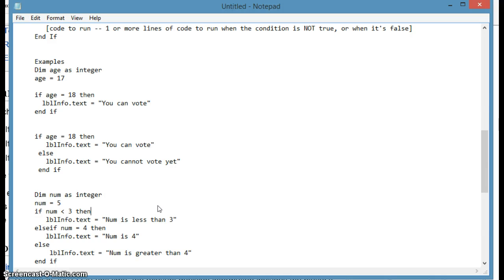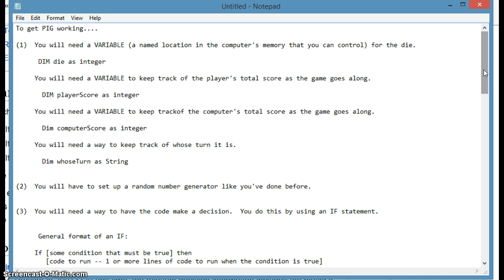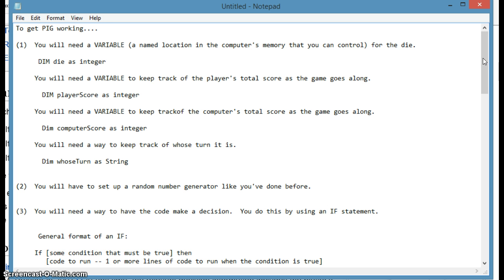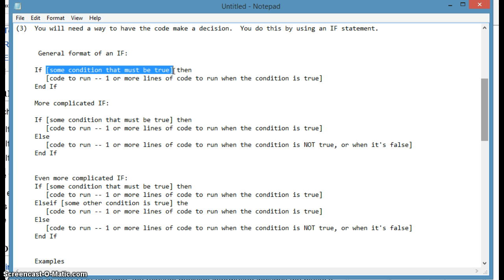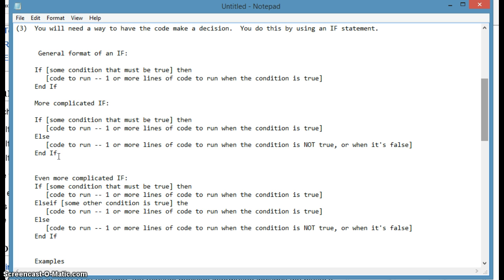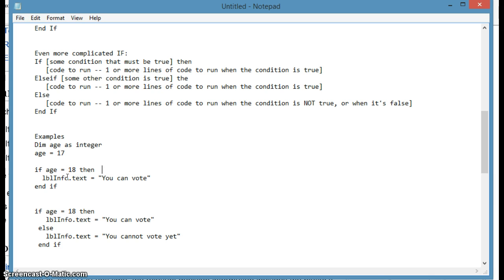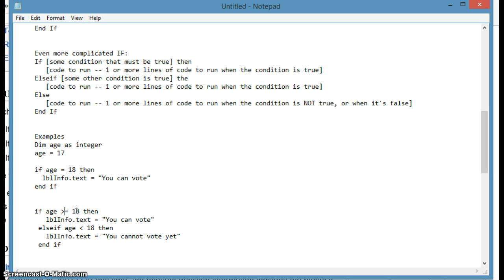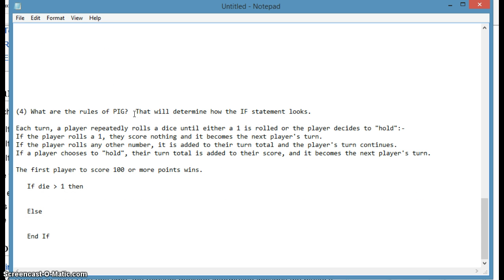GameOfPigBCP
If statement overview